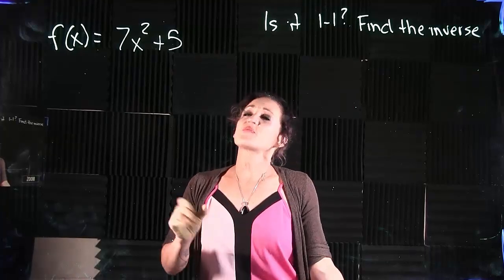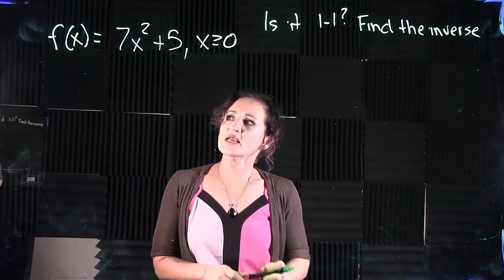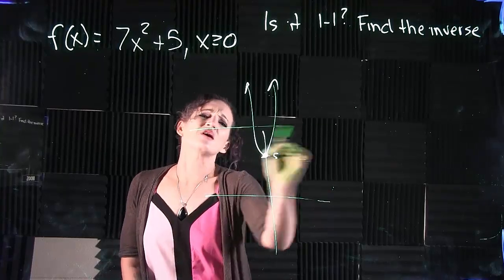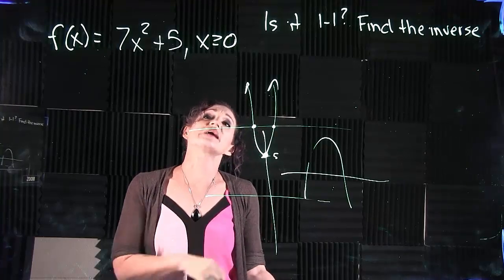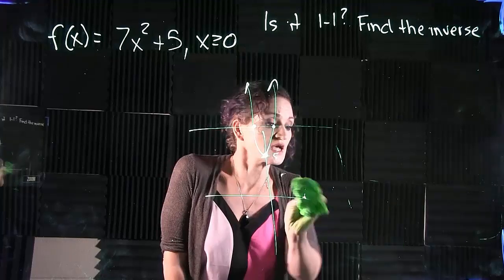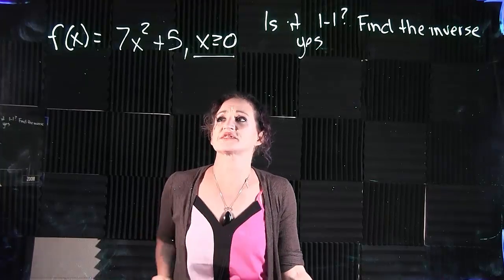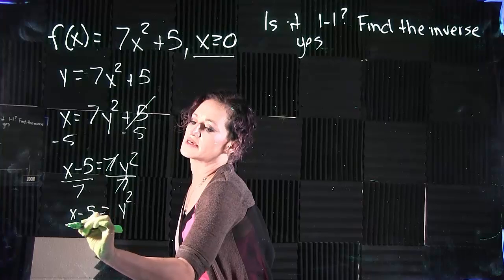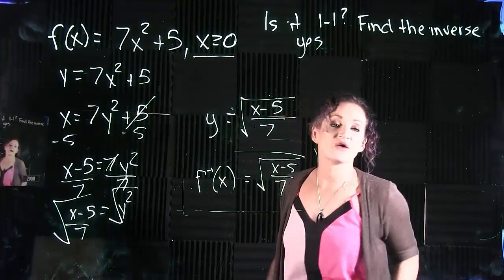Is the function one to one? Find the Inverse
This video covers one example on how to determine if the function is one to one, and if it is, to find it's inverse.